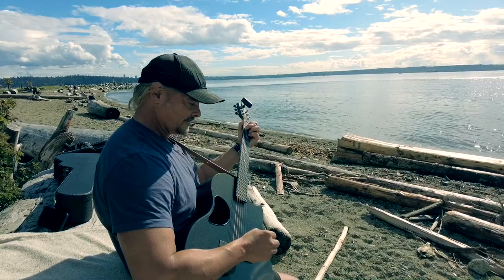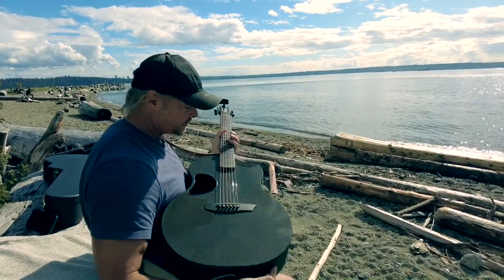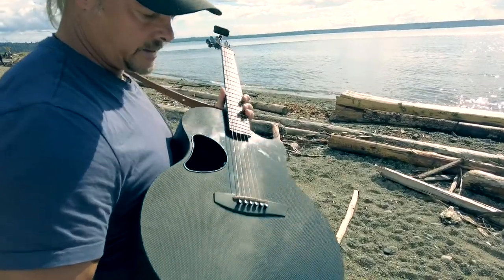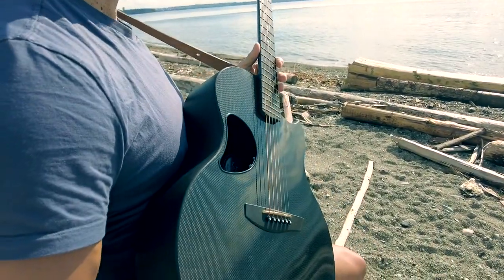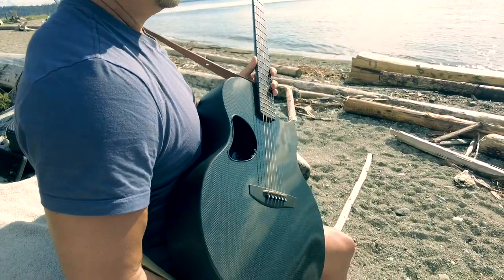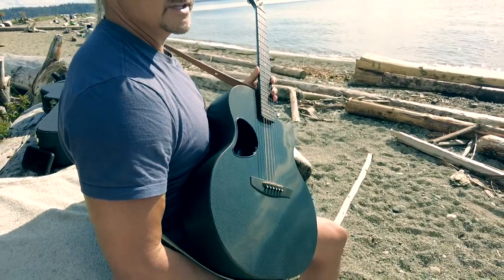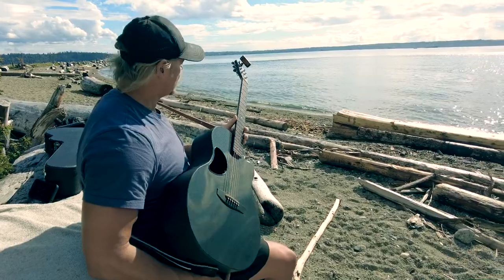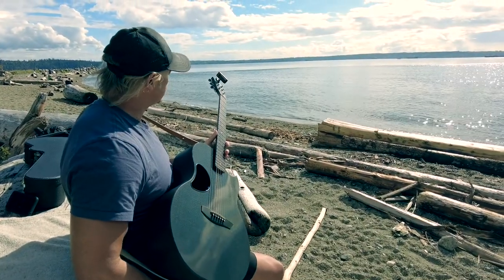McPherson Sable | Great Carbon Fibre Guitar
McPherson Sable has incredible sound out of carbon fibre.